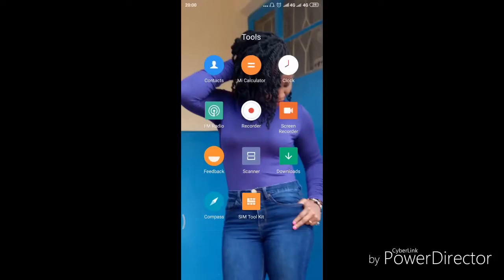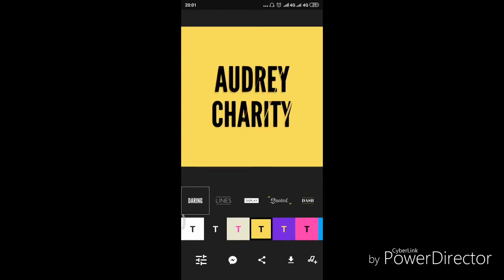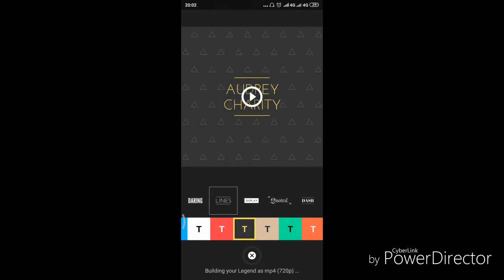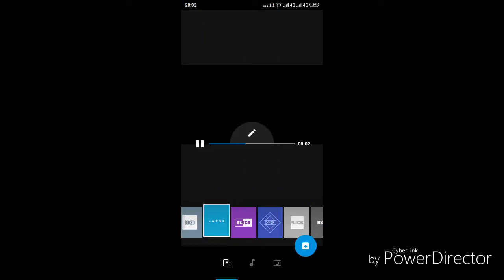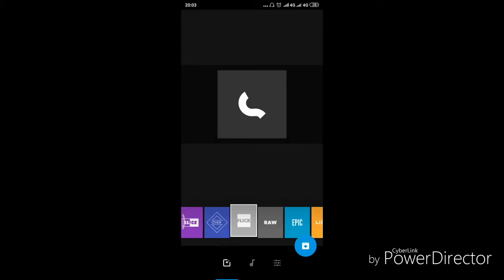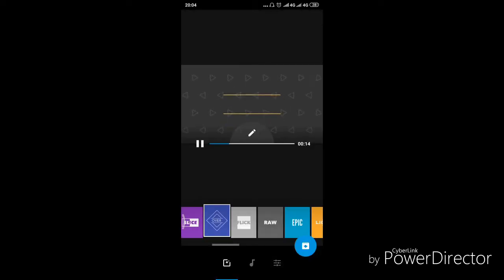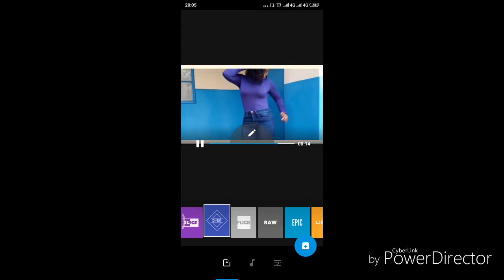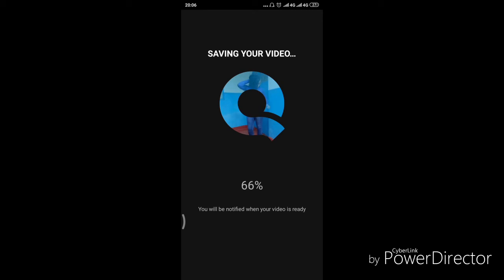Creating a simple channel intro on Android phones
Am not a perfect editor,, have no perfect skills but thanks to app developers who go about creating applications that make our lives more simple..

The two apps that I've used can be downloaded from Google play store.. and they are very simple to use..

You don't have to be a guru,,.